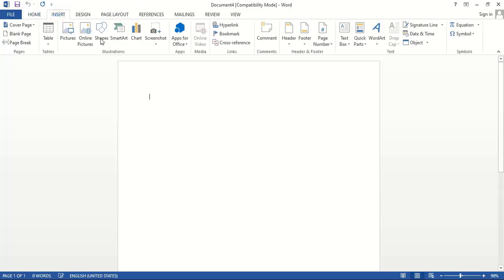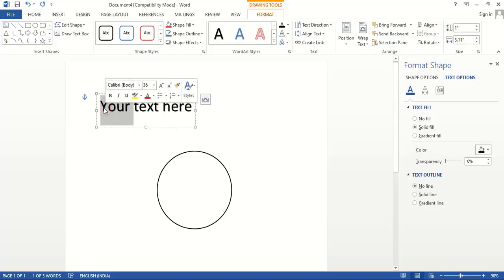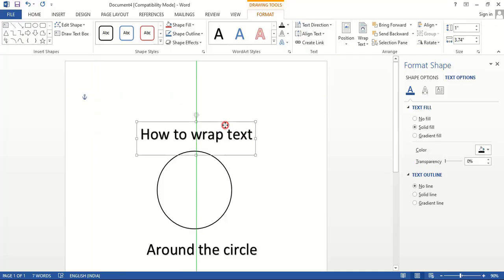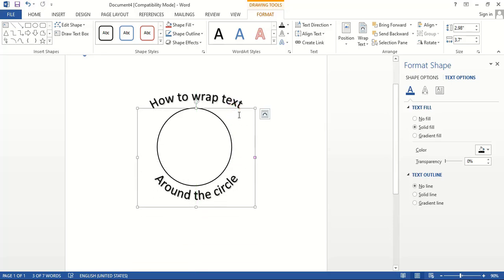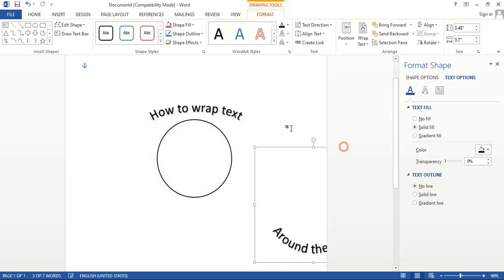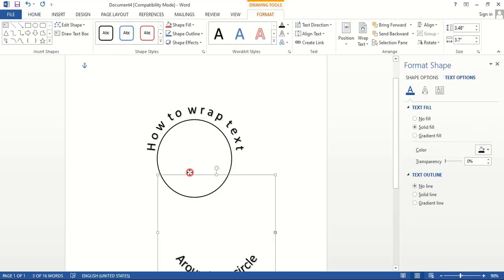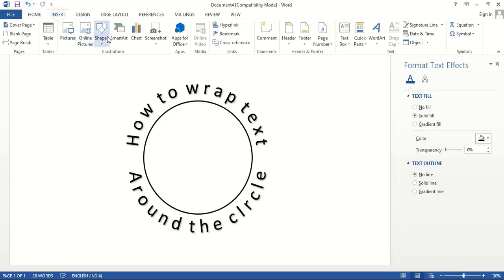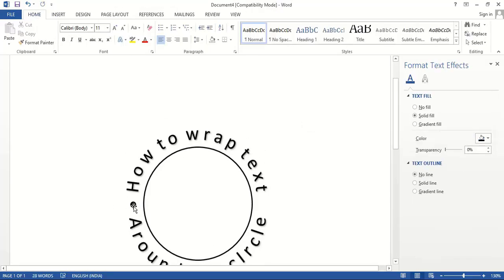How to Wrap Text Around a Circle In MS Word | Write Text In a Curve in Microsoft Word